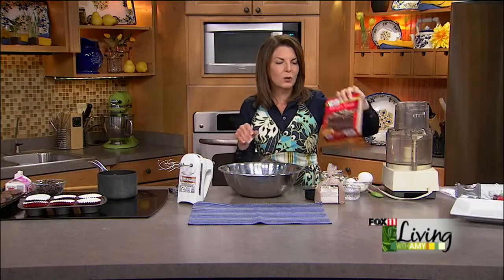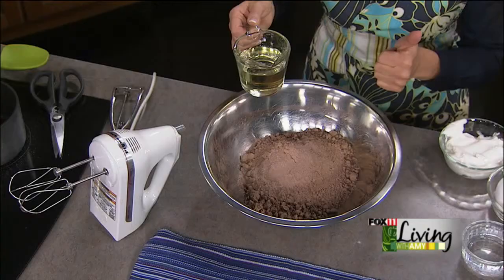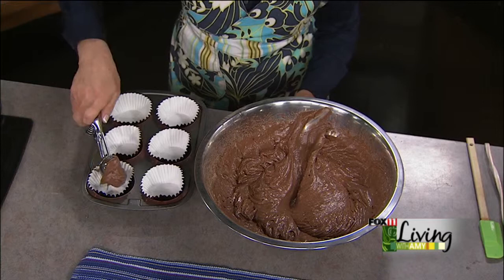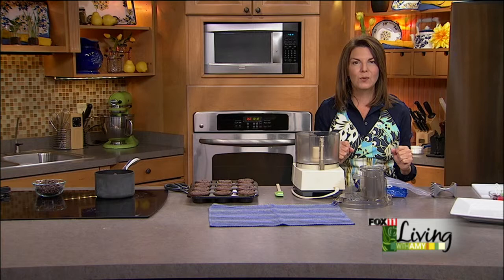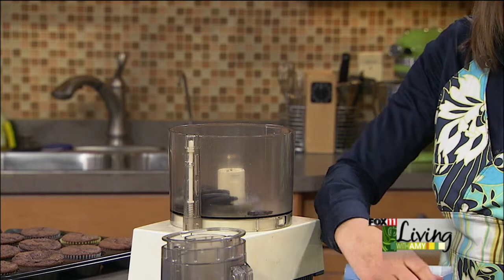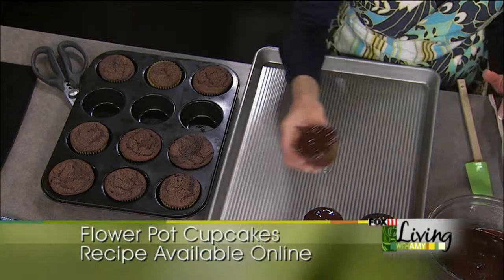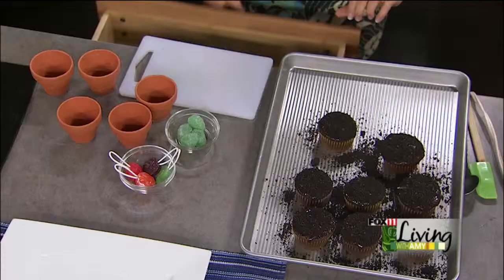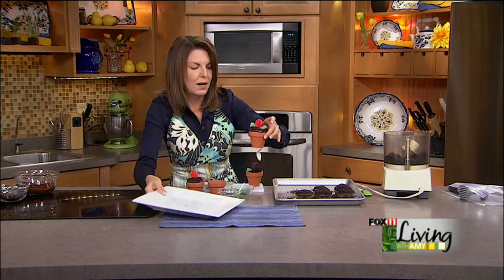Flower Pot Cupcakes